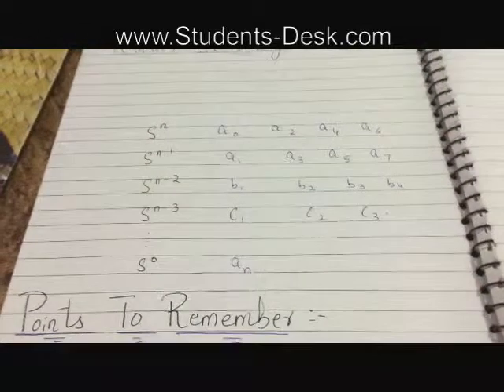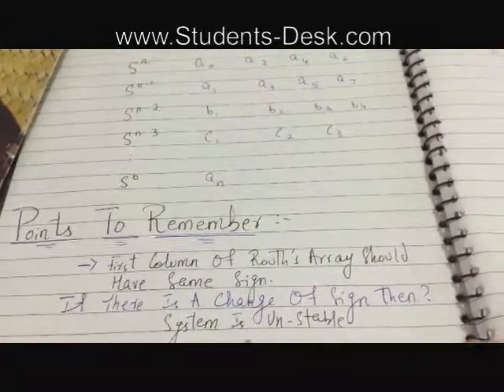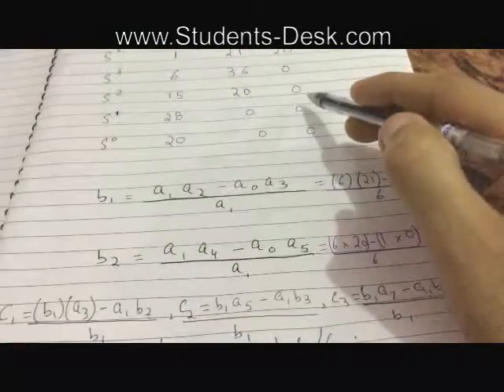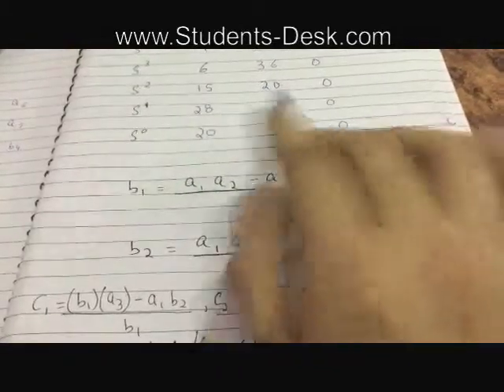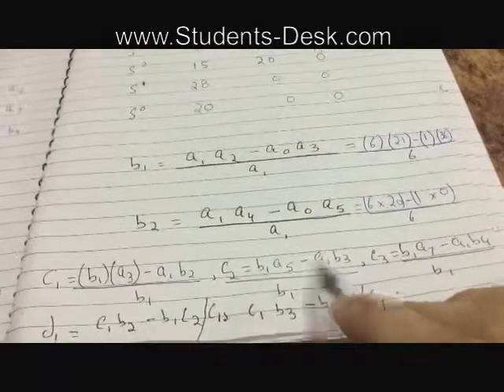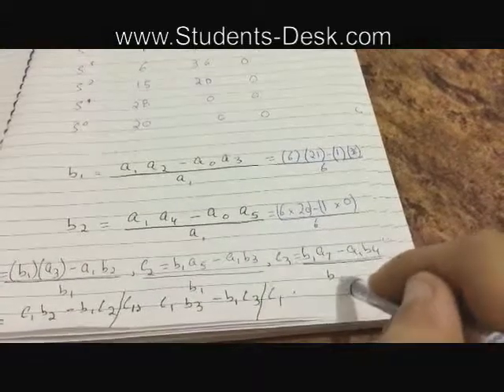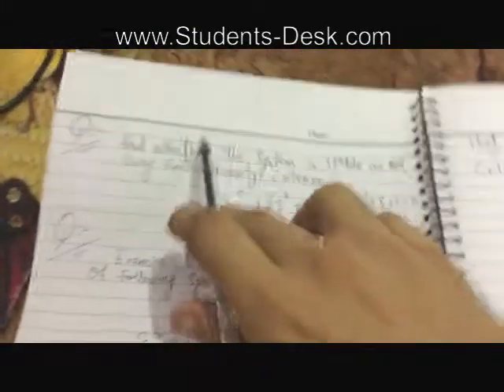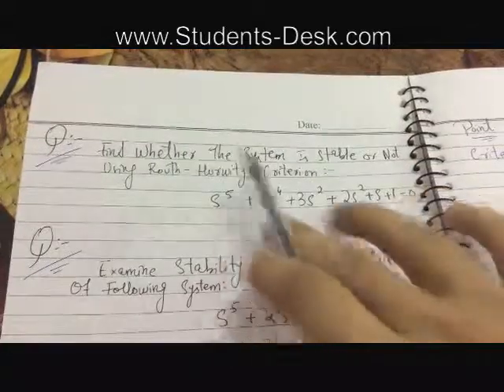Routh Stability Criterion